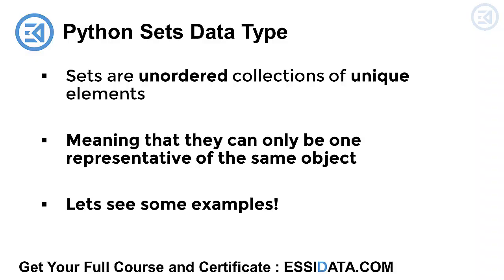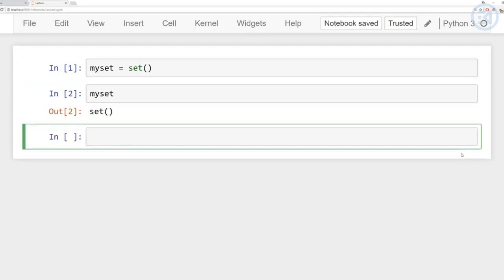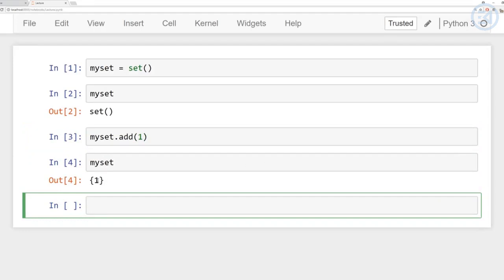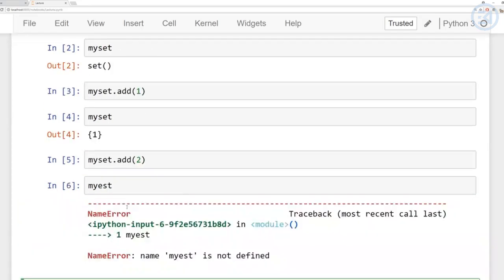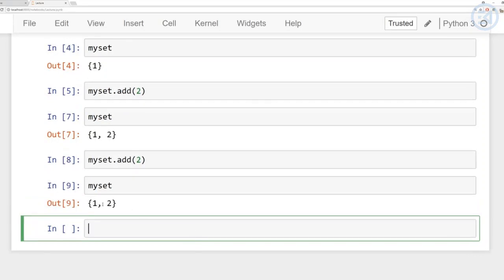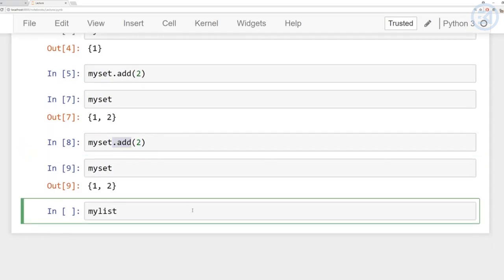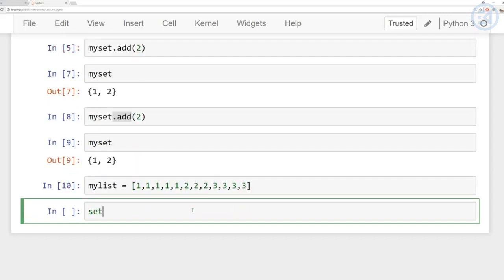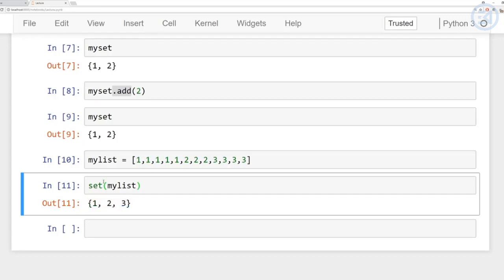Sets and operations in Python Tutorial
In This video you will learn everything You Need to know about:
Sets and operations in Python Tutorial how to use this feature in Python Full Boot Camp presented